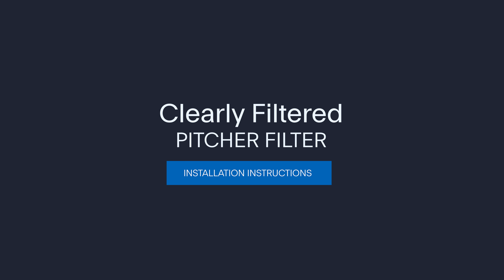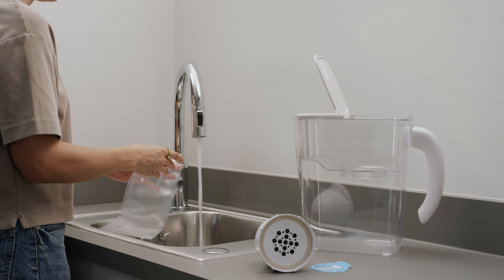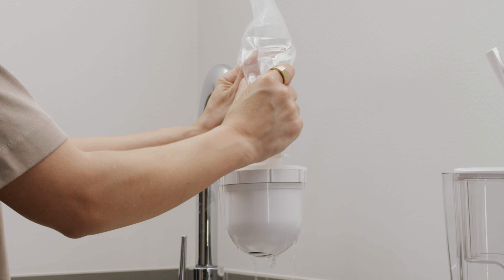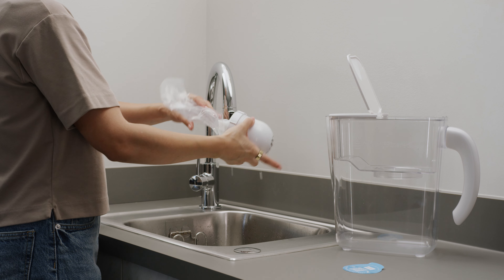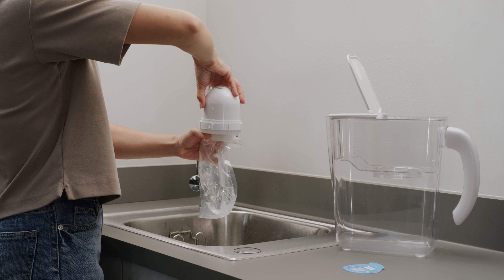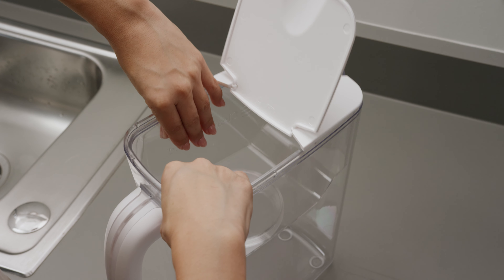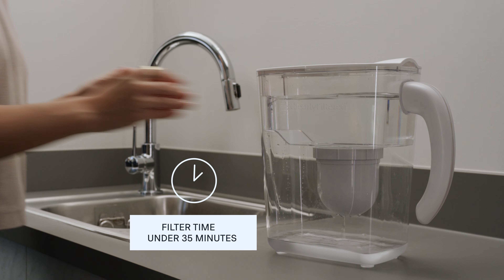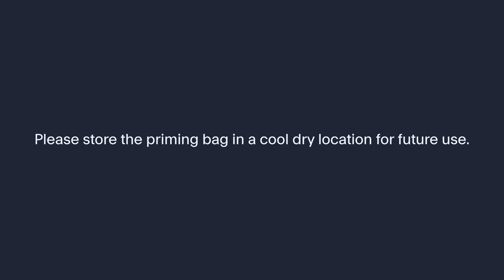Clearly Filtered Water Pitcher Installation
How to set up your Clearly Filtered Water Pitcher.